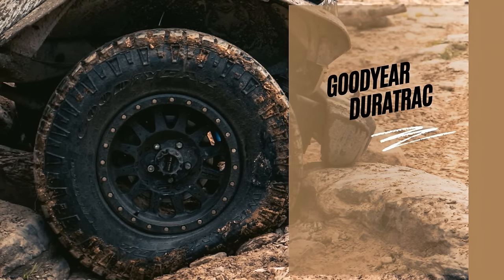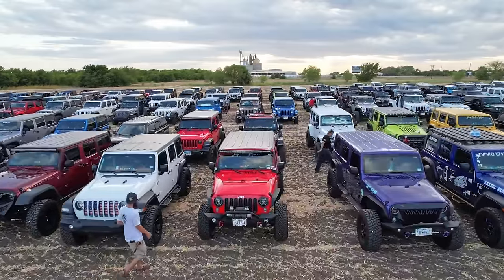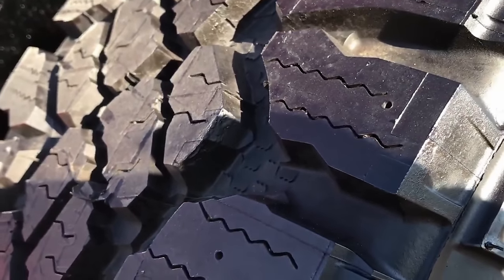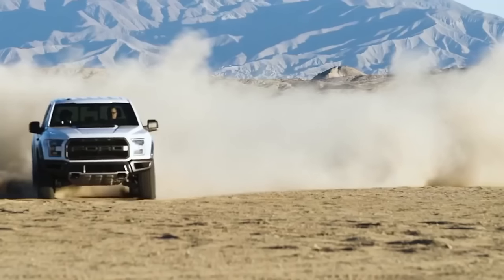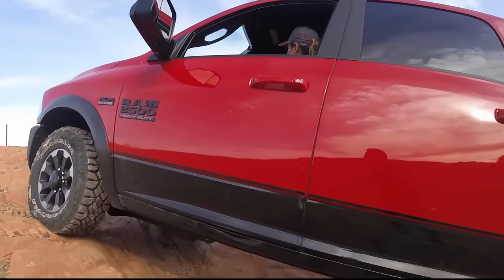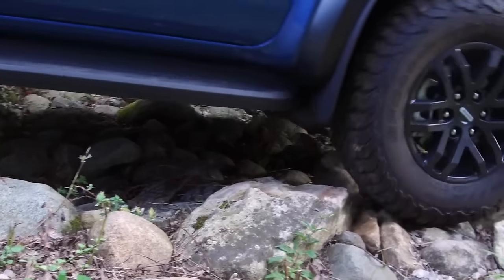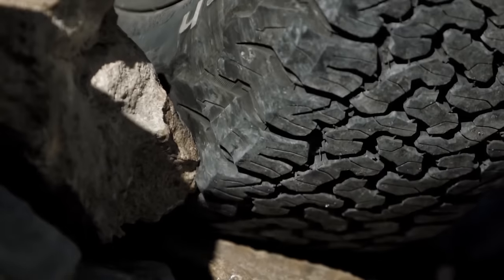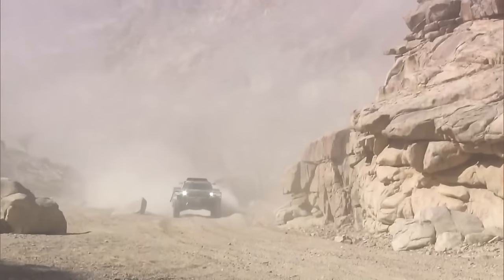Goodyear DuraTrac vs BF Goodrich KO2 | Ultimate Comparison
Chapters:
0:00 Intro.
3:32 Design Comparison
4:00 On-Road Traction
5:11 Off-Road (Snow)
6:09 Off-Road (Mud)
6:52 Off-Road (Rocks)
8:01 What's the Verdict?

Goodyear DuraTrac vs BFGoodrich KO2: The Ultimate Hybrid Tire Battle! 🚘🔥
Dive deep into the world of hybrid tires as we pit the 10-year veteran, Goodyear DuraTrac, against the BFGoodrich KO2. Let's decode their designs, dig into their performance, and determine which tire reigns supreme.
Design Features:

    The Goodyear DuraTrac, though around for over 10 years, still resembles mud tires due to its aggressive shoulders. However, the center remains all-terrain.

    DuraTrac's shoulder blocks are staggered and feature wave-like siping. Additionally, they are pre-prepared for studs (in LT sizes).

    Surprisingly, the DuraTrac doesn't have designated stone ejectors, unlike the BFG KO2.

    The BFG KO2 has straight siping, while DuraTrac uses wave-like siping.

    Both tires have differently designed sidewalls. KO2’s sidewall lugs cover a larger area, while DuraTrac's lugs are bulkier but cover less area.

    The central area of the DuraTrac has an open design with square blocks. A key feature is its "Tractive-Groove technology" which includes smaller tread blocks in the wider grooves for better grip.

    The BFG KO2, in contrast, has a compact design with hook-shaped blocks that interlock. It also has stone ejectors that are missing in the DuraTrac.

On-Road Performance:

    Both tires perform well on the road.

    The DuraTrac, despite its aggressive design, handles wet roads well.

    The BFG KO2 tends to slip more on wet surfaces. As it wears down, the wet traction decreases due to its dual compound.

    The BFG KO2 provides a quieter and more comfortable ride. The DuraTrac, being more aggressive, is louder, especially in load E ratings.

Off-Road Performance:

    Both tires are 3pmsf rated, indicating their snow capability. The BFG KO2 performs better on light snow, while the DuraTrac, with its wider grooves, is better for deeper snow.

    For muddy terrains, the DuraTrac is superior because of its wide grooves and "Tractive-Groove technology" which allows it to maintain grip.

    On rocky terrains, both are competent, but the BFG KO2 has an edge due to its 3 ply sidewalls and stone ejectors, especially on gravel.

Creator: Jürgen W. Schmidt - Private Overland Travel